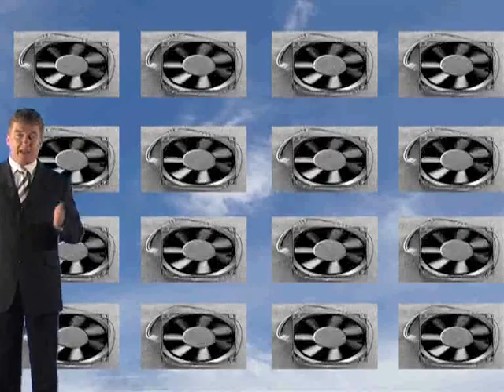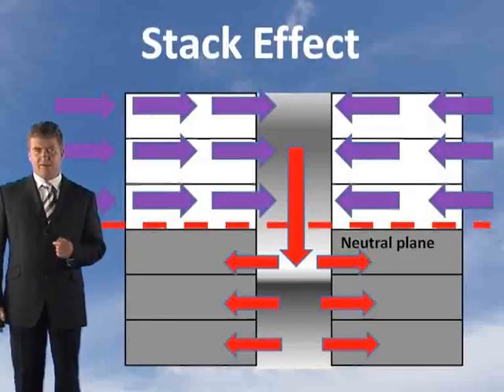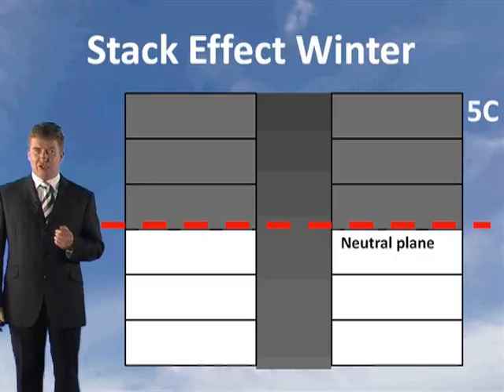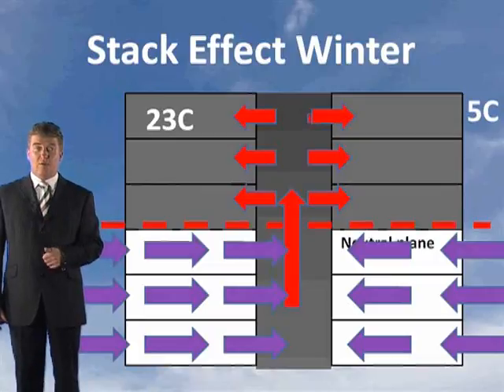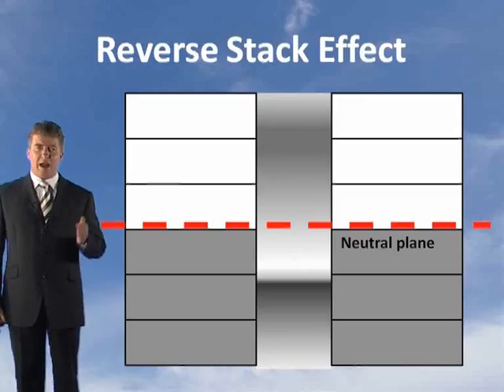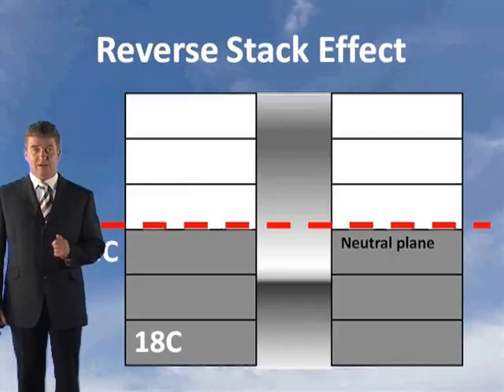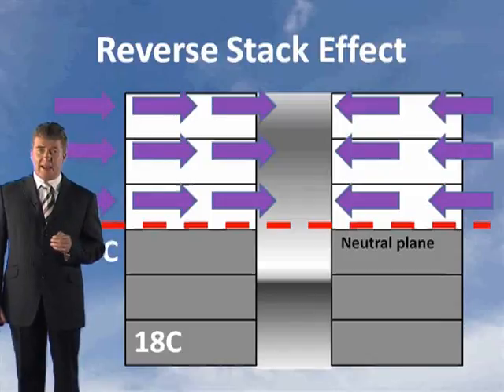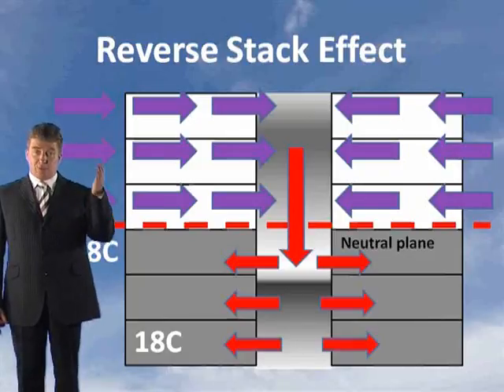step 11e F8 768Kbps YouTube